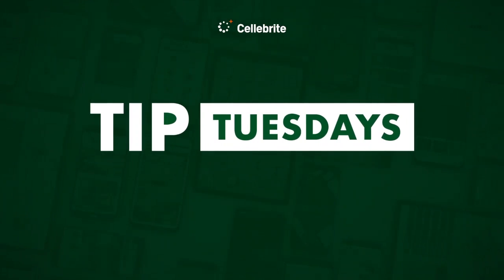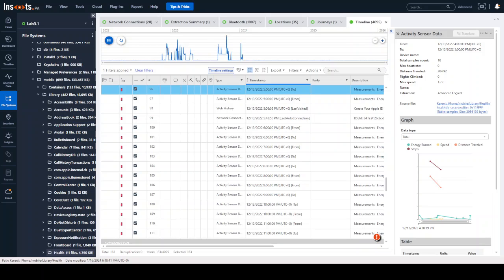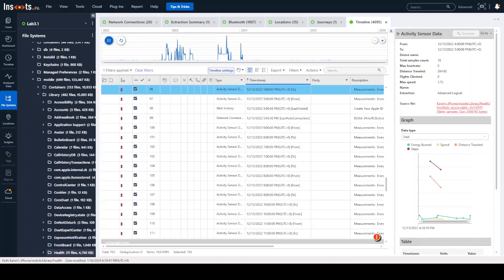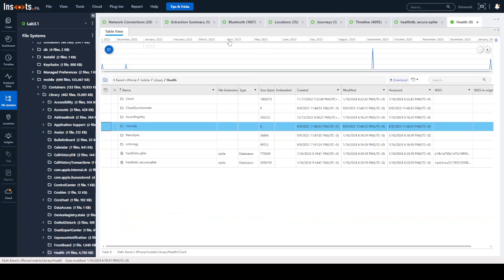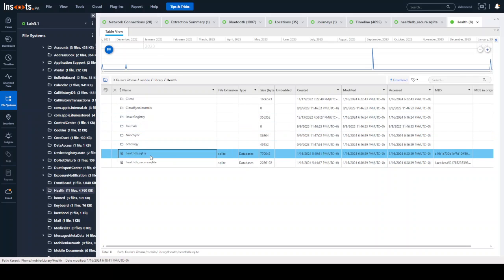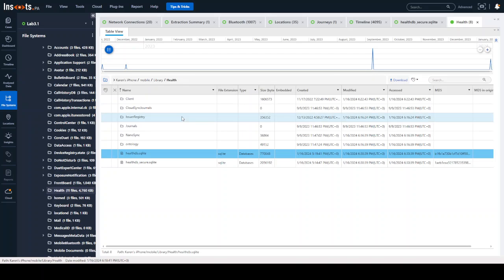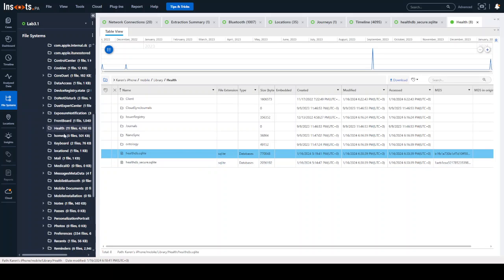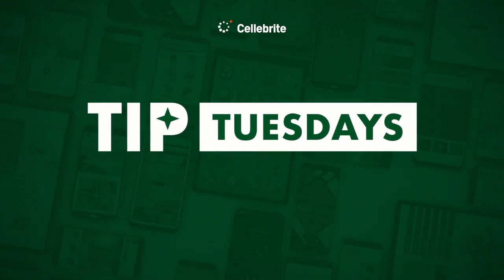How to Export Files from Cellebrite Inseyets Powered by PA?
TipTuesdays by Heather Mahalik Barnhart

Exporting files from Cellebrite Inseyets powered by PA may look different, but the functionality is there.

This Tip Tues will show you the simple ways to copy paths and export files.